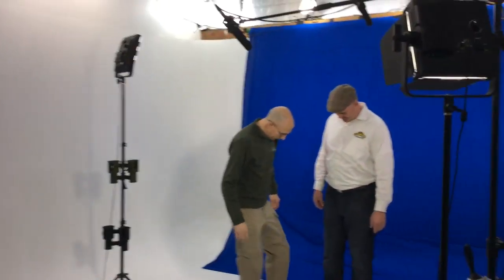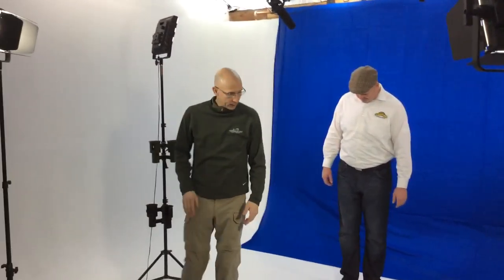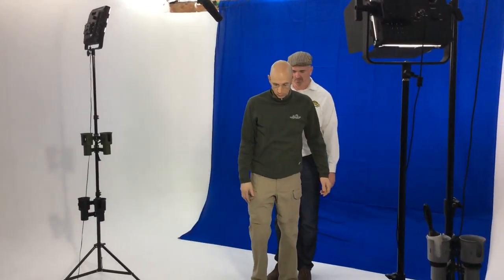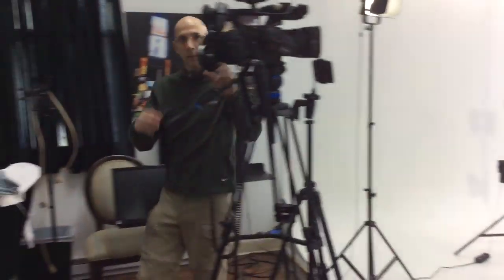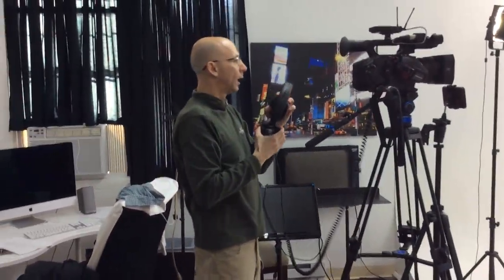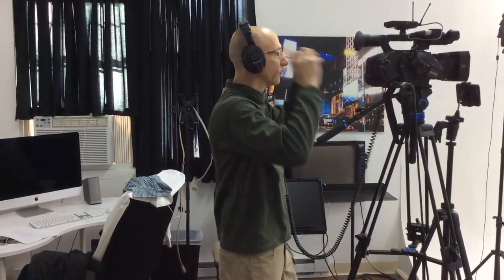Bucks County Video Production Longford Landscape Local Commercial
Living Canvas is a Video Production, Post-Production & Multi-Channel Marketing Company that offers affordable videos to promote your business!
Our sole purpose is to funnel your targeted audience to your company by affordable videos to promote your business